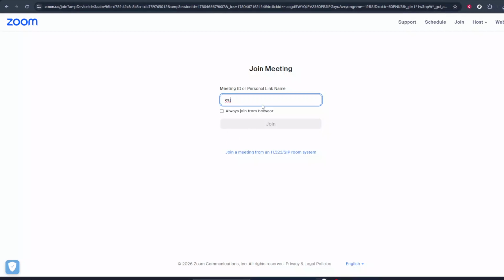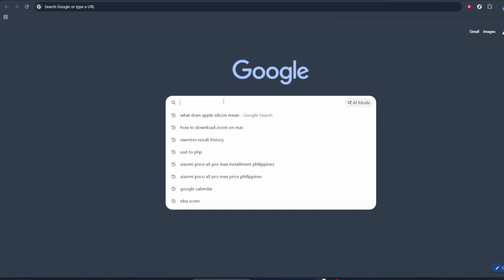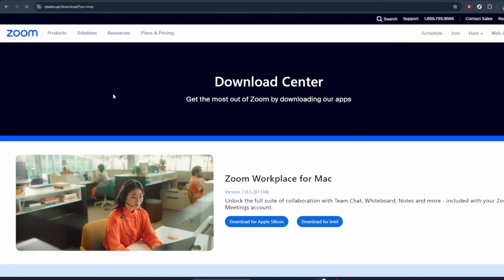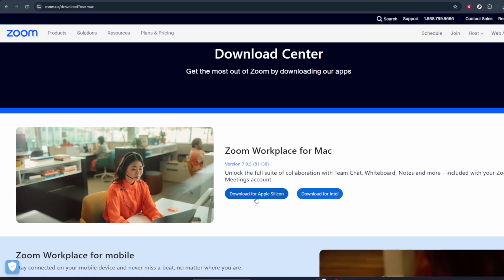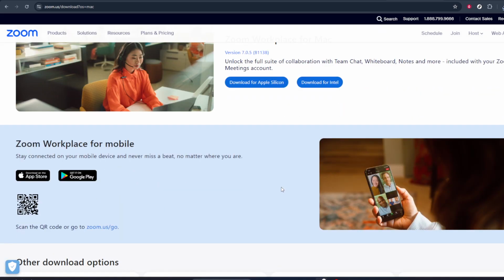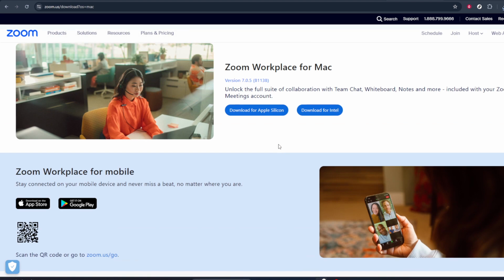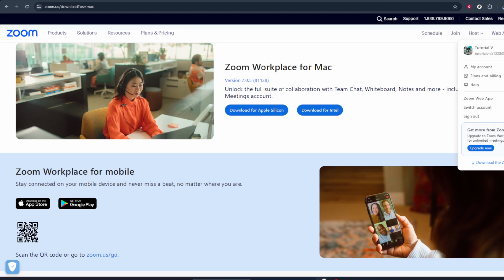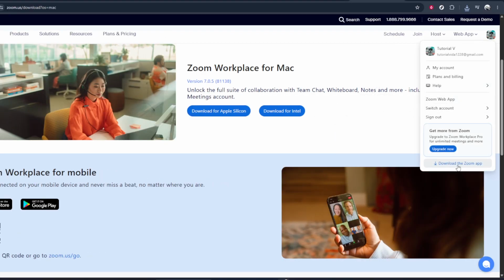How to Download Zoom on Mac | Quick Tutorial 2026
Today we cover how to download Zoom on a Mac and get it installed in just a few minutes. This beginner-friendly tutorial shows you exactly where to download Zoom and how to set it up on your MacBook or iMac.